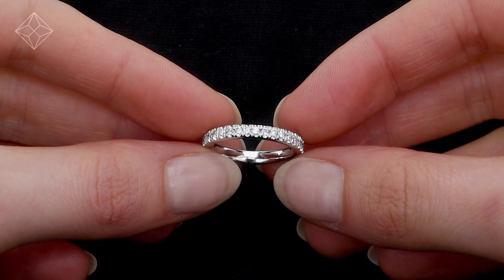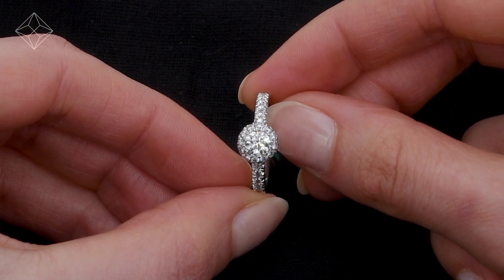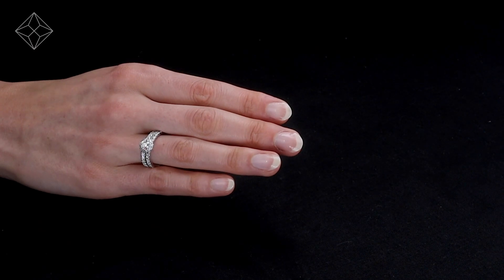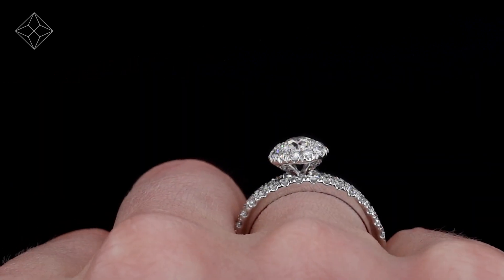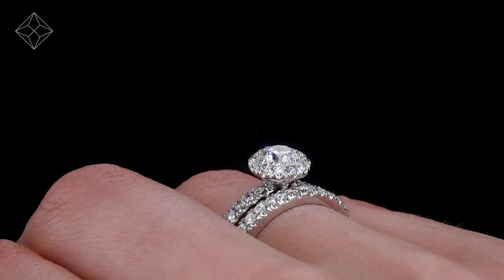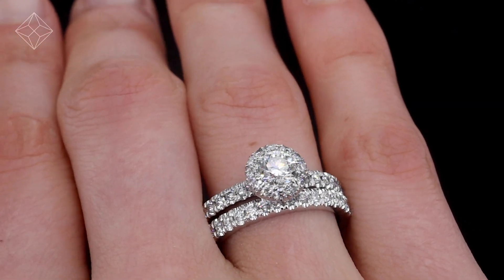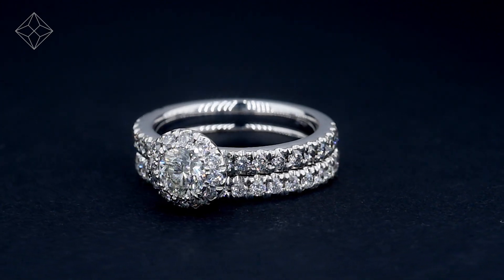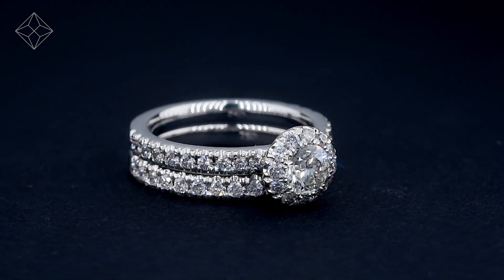UT50 - White Gold Set Alessandra Diamond Wedding & Engagement Ring Set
This stunning engagement and wedding ring set is presented in a platinum setting and the wedding band is designed to perfectly fit the engagement ring.